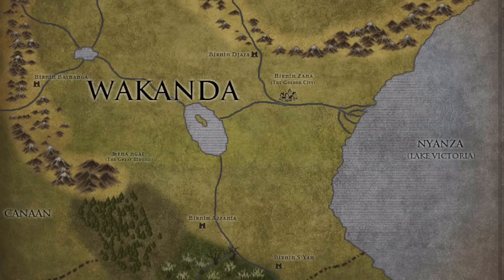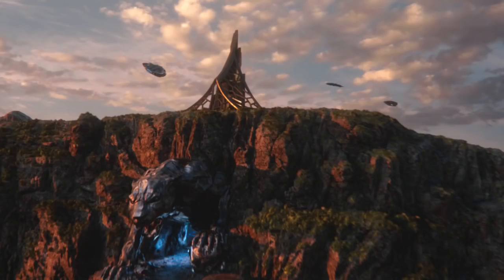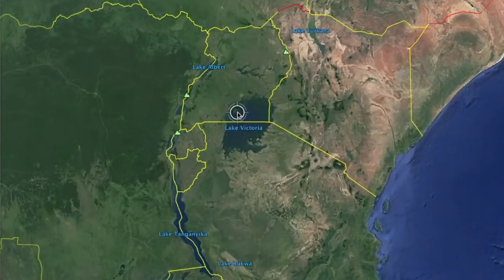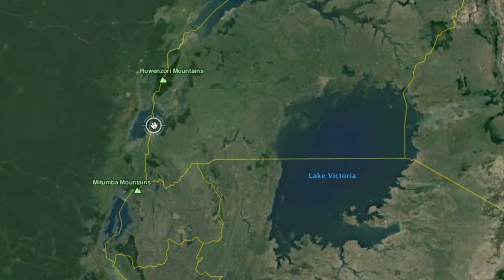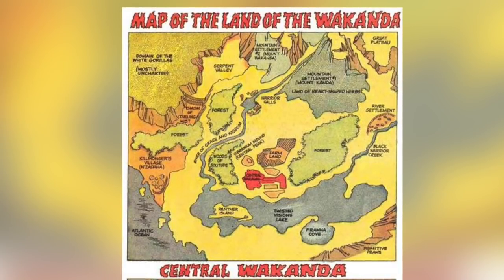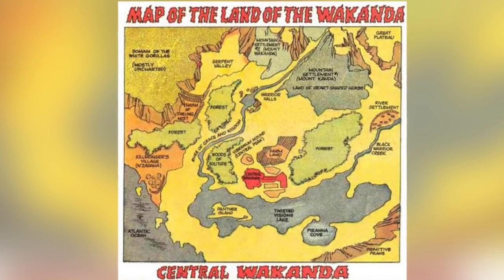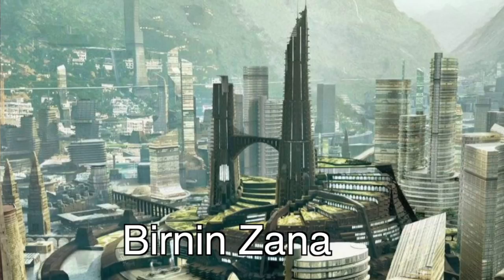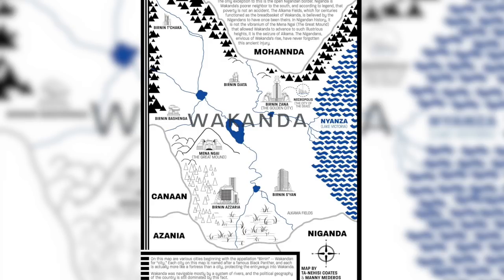Wakanda (Black Panther) Geography Now!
Install Vikings: War of Clans now and get 200 gold!

Black Panther premiers on Feb 16th Starring Chadwick Boseman, Michael B Jordan and Lupita Nyong'o

We now have a Public mailbox! Feel free to send anything via mail! Our public mailbox address is:

1905 N Wilcox ave, #432